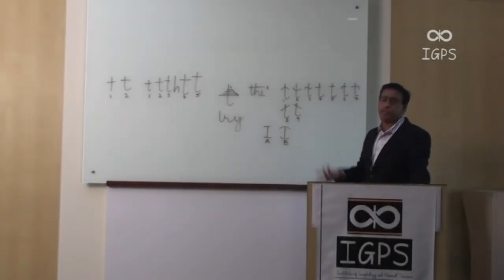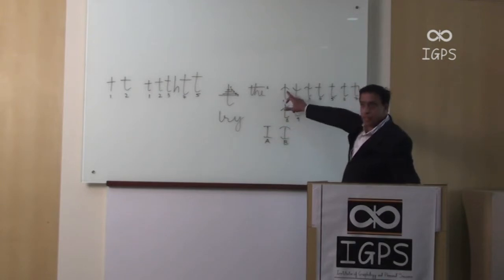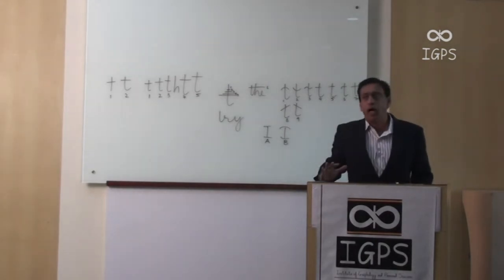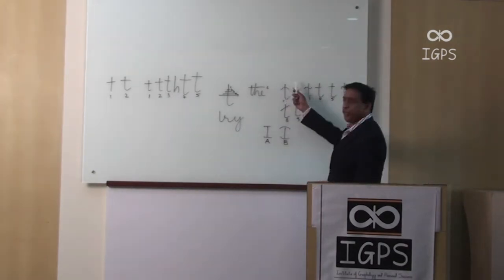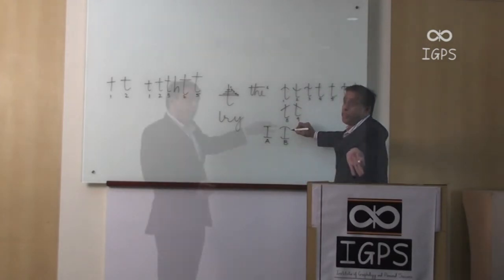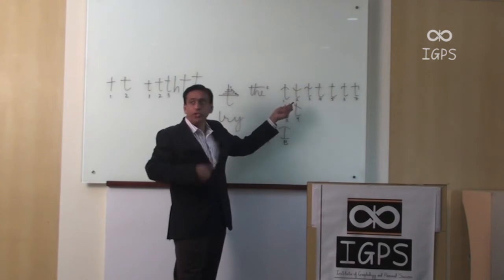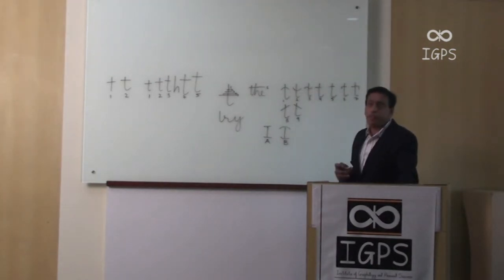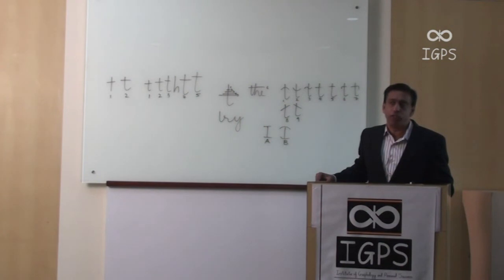Shape of the Crossbar- Part 1